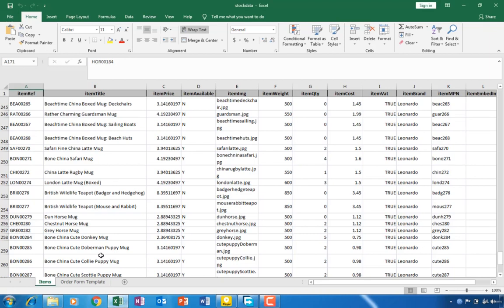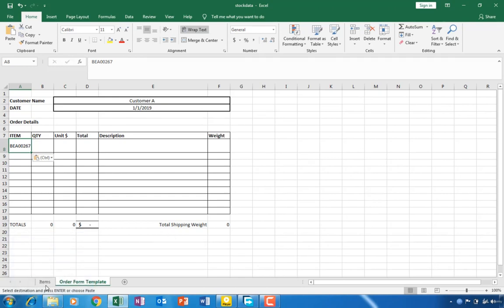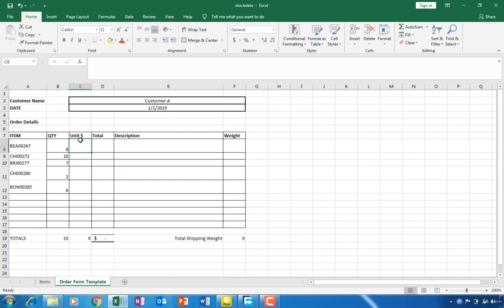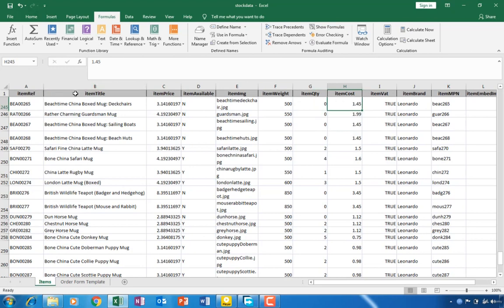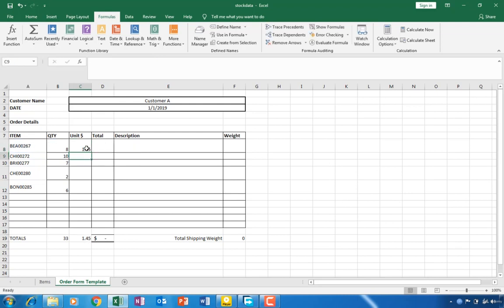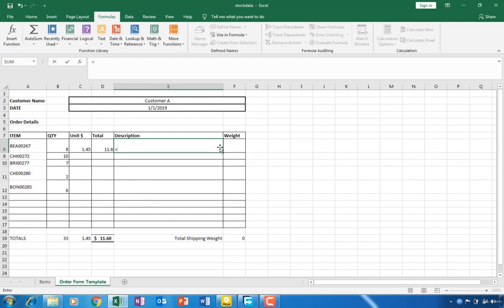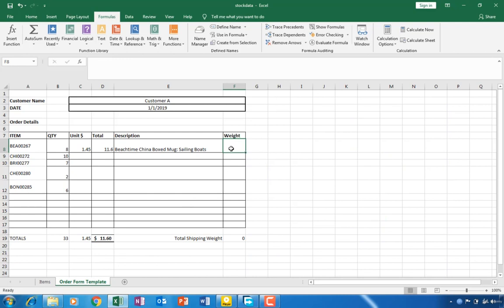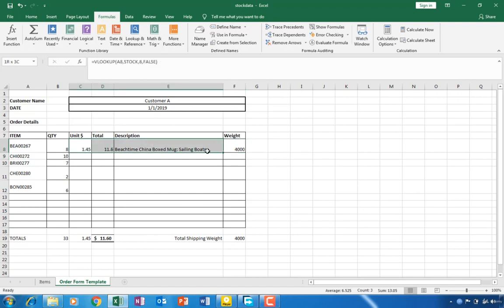Vlookup in real life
114. Vlookup in real life - Excel Mastery: From Beginner to Advanced